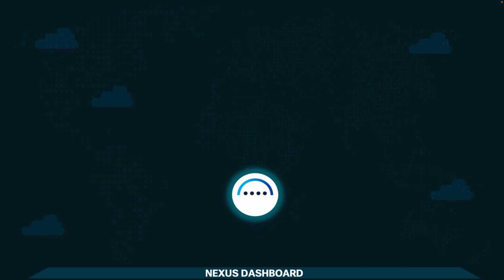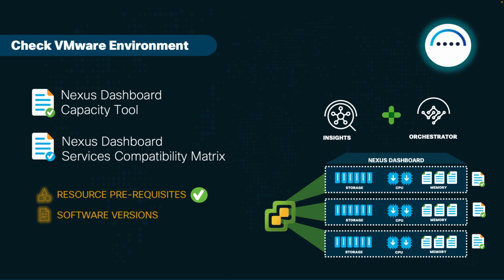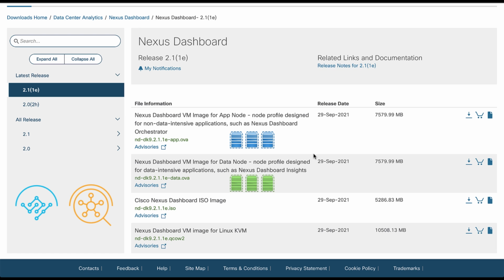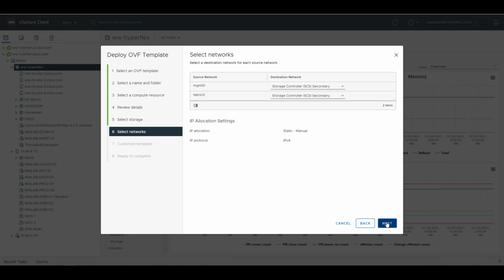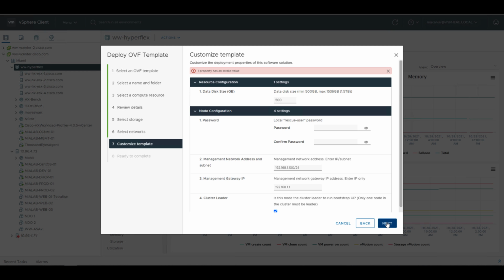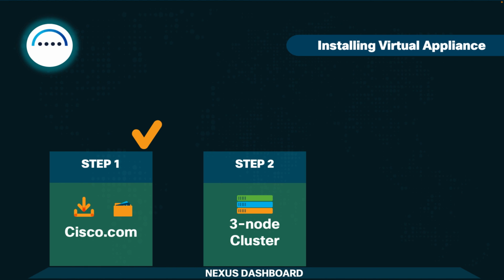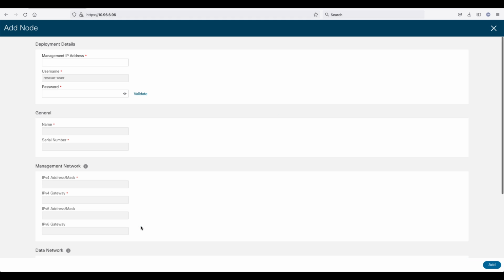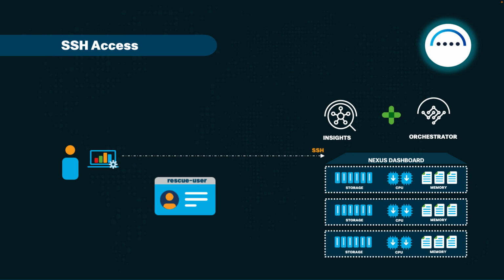Module 1 Episode 2: Nexus Dashboard Installation on Virtual Appliance (VMware)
In this chapter, Max Alvarado (Cloud Networking Technical Solutions Architect with Cisco), will go through the installation of the Nexus Dashboard Virtual Appliance, downloading the right files from Cisco.com and then installing it on VMware VCenter.

We will then run the installation script, understand the different types of network adapters the Virtual Appliance has and the values that need to be populated to perform a successful installation